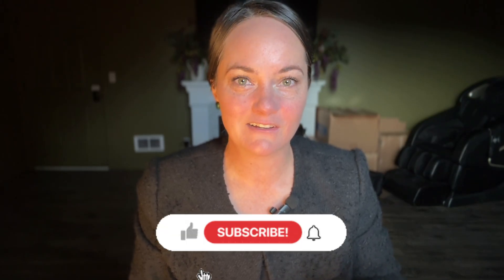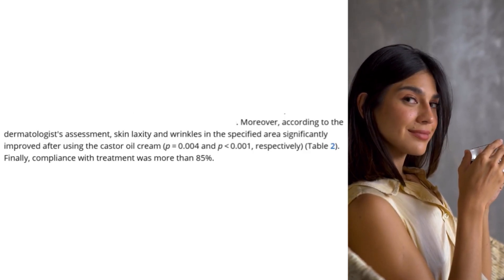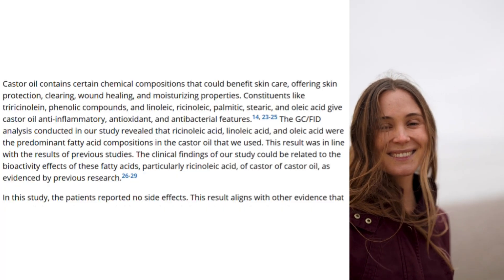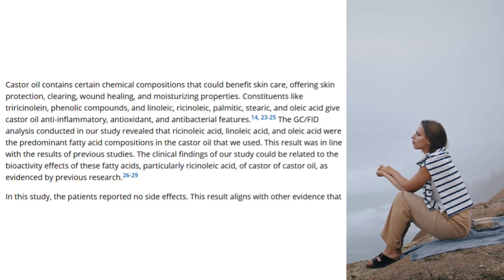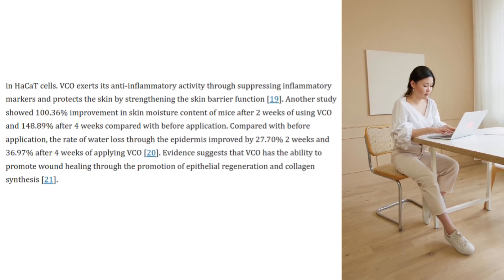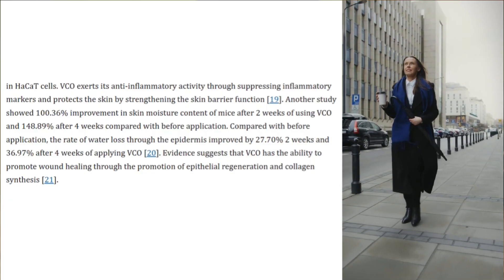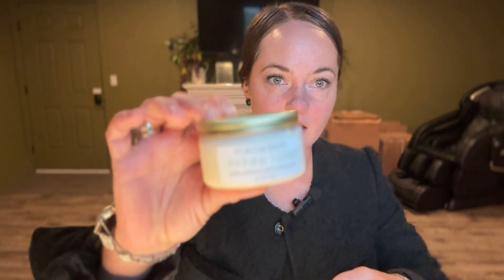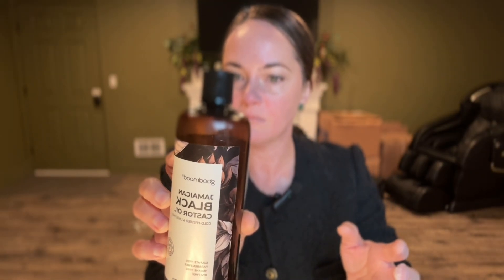Castor Oil + Coconut Oil Studies REVEAL Skin Plumping & Hydration [Women Over 40 Dry Skin]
Castor oil and coconut oil clinical studies show real skin plumping and hydration benefits for women over 40 with dry skin. I break down the research so you know exactly what works and why.

VIDEO CHAPTERS:
0:00 Castor Oil + Coconut Oil Clinical Studies for Skin
0:27 Castor Oil Study Results: 2 Month Skin Plumping Benefits
1:12 Fatty Acids in Castor Oil: Skin Barrier Repair Science
2:02 NIH Coconut Oil Study: 148% Hydration Increase for Dry Skin
2:44 Is Castor Oil + Coconut Oil Safe for Face Over 40?
3:08 How to Apply Castor Oil + Coconut Oil Creme for Best Results

Struggling with dry, sensitive, or maturing skin over 40? You're not alone. After years of battling these same issues, I discovered the power of organic cold-pressed coconut oil and research-backed natural ingredients. On this channel, I guide you through the SCIENCE behind natural skincare so you can make informed decisions for your skin.

In this video, I review clinical studies on castor oil and coconut oil to show you:
✅ What the research actually says about skin hydration
✅ How these oils support skin plumping and barrier function
✅ Why this matters specifically for mature, dry skin over 40
✅ The science behind natural moisturization

Whether you're dealing with sensitive skin, winter dryness, or age-related skin changes, understanding the clinical evidence helps you choose ingredients that truly work.

ABOUT PURE & COCO:
I'm here to help women over 40 navigate natural skincare with research-backed information. No hype, just honest reviews of clinical studies and practical application tips for dry, sensitive, and maturing skin.

• Clinical skincare research breakdowns
• Organic ingredient deep dives
• Natural remedies for sensitive, eczema, and dry skin
• Anti-aging skincare backed by science